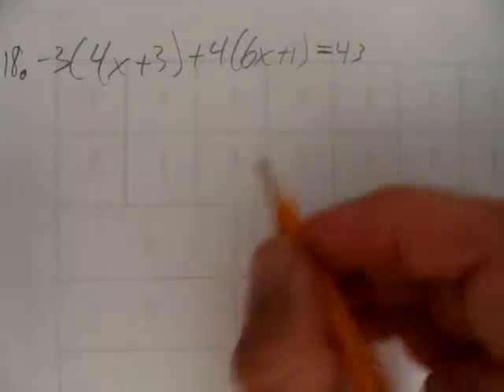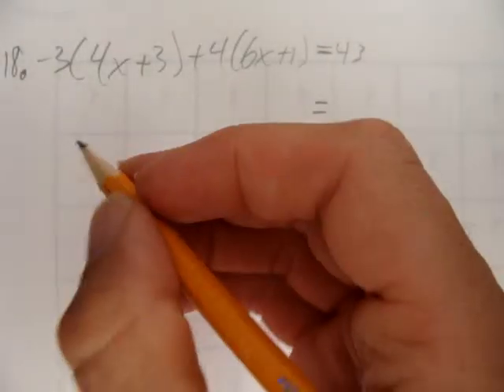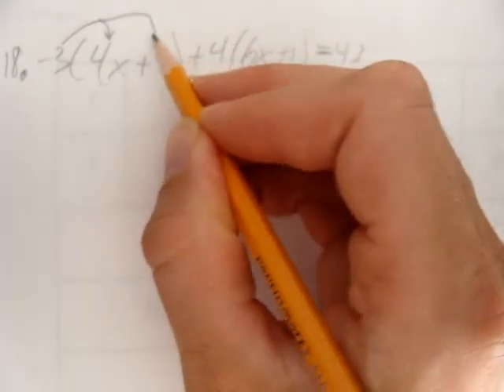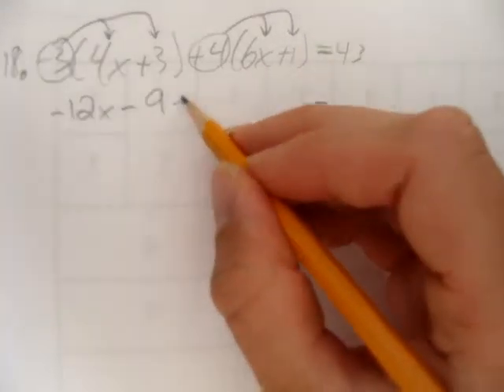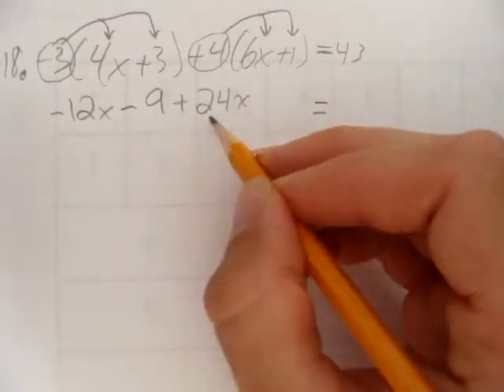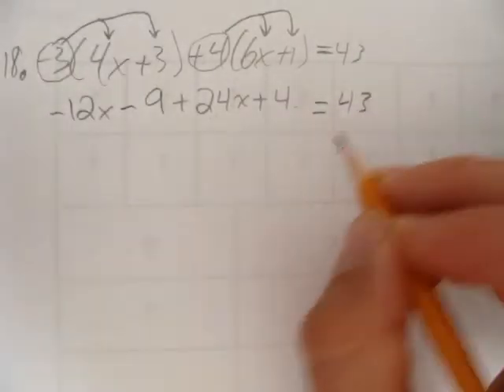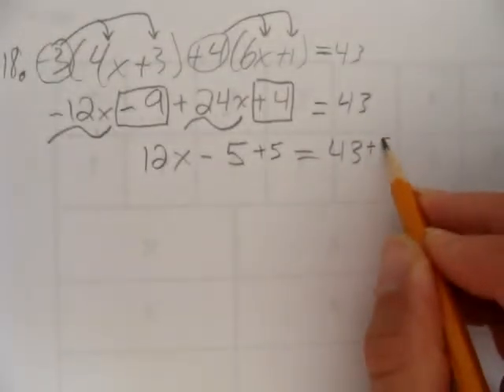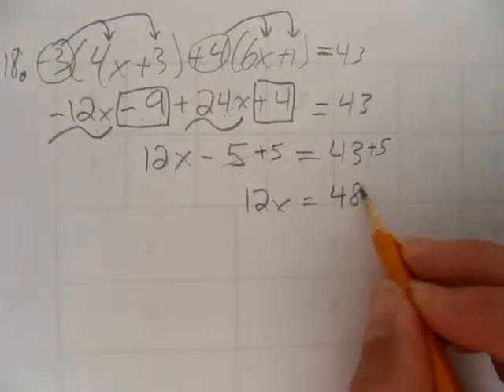SOLVING LINEAR EQUATION WITH BRACKETS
MAIN RELEVANCE: MPM1D, MFM1P
In this video, we solve a linear equation by expanding the brackets.